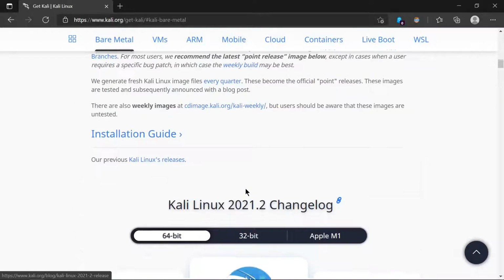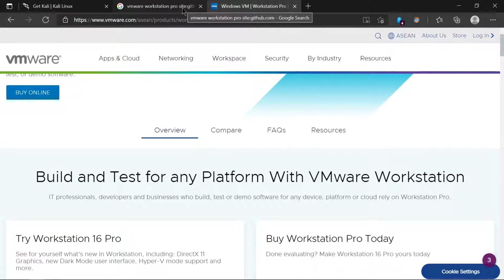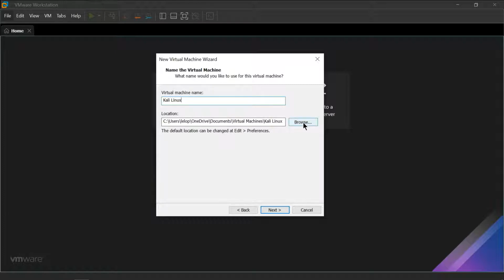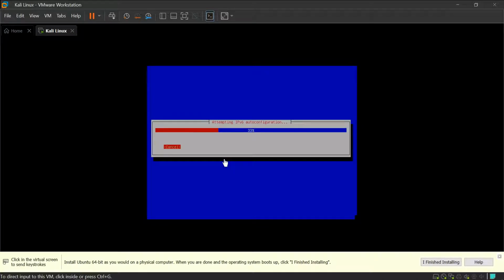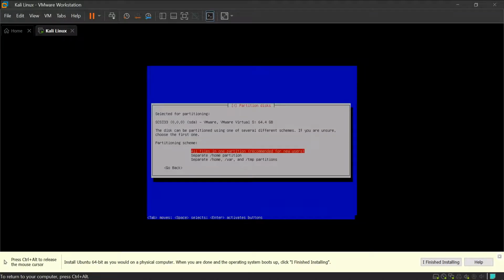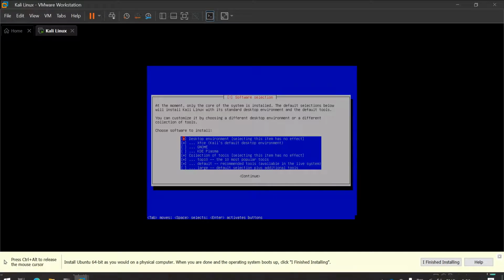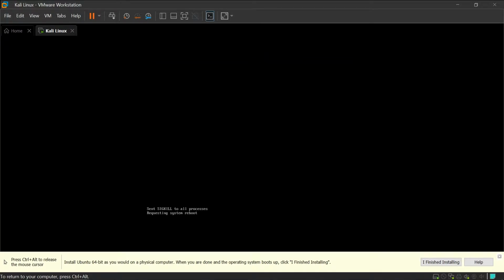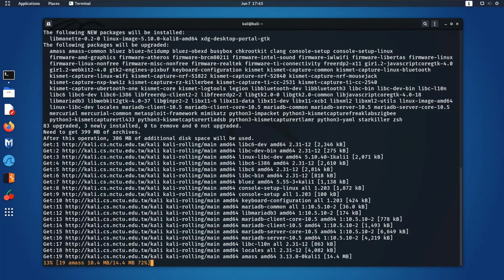Installing Kali Linux with GNOME (2021)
This video is about installing Kali Linux using ISO and installing GNOME.